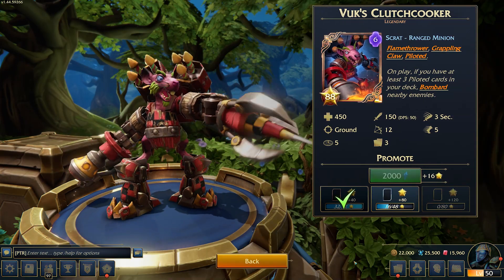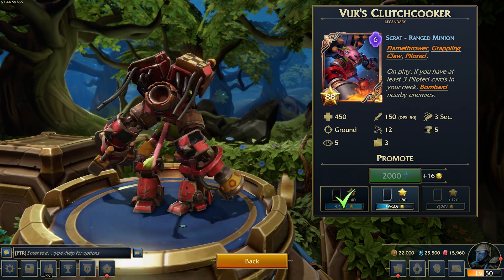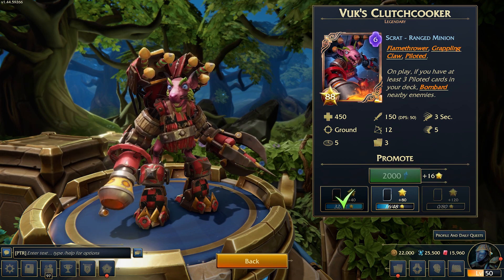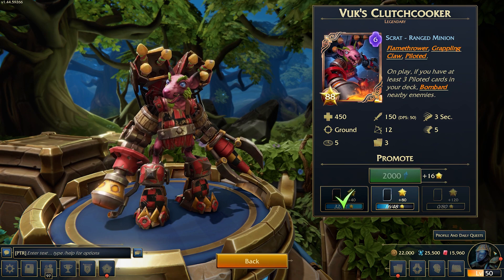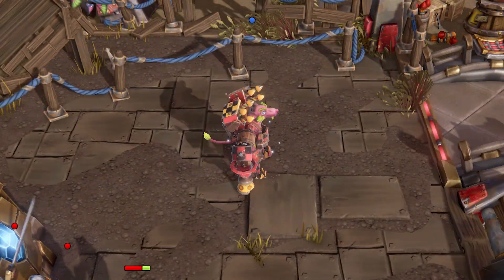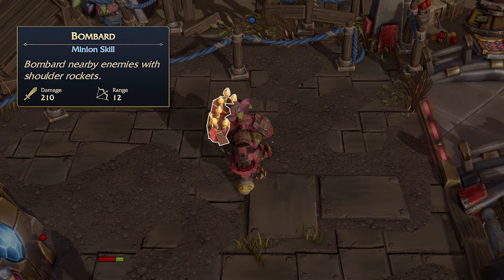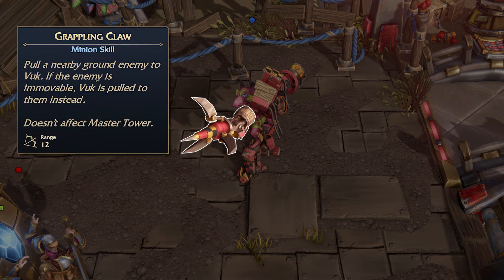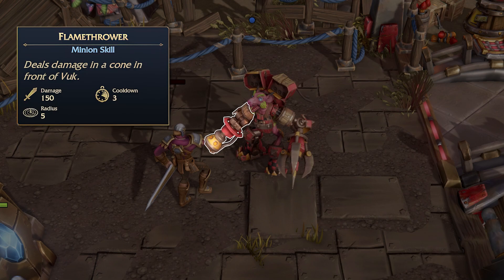Minion Masters - Vuk's Clutchcooker - Unit Highlight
In today's video I look at Vuk's Clutchcooker who was added to Minion Masters in the Mechanized Menace patch.  This epic Scrat has shoulder mounted rockets, a grappling claw and flamethrower!